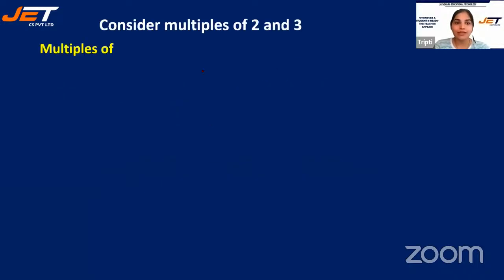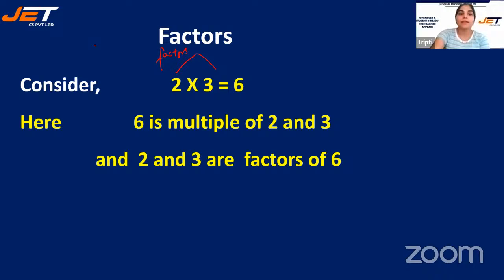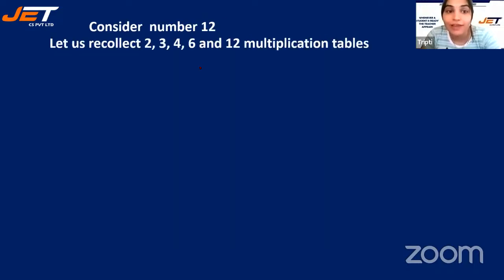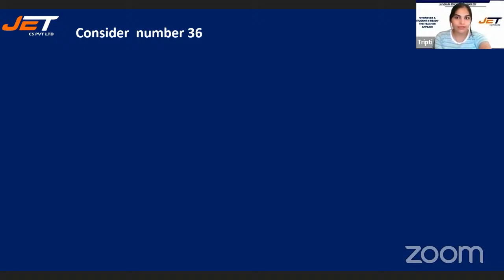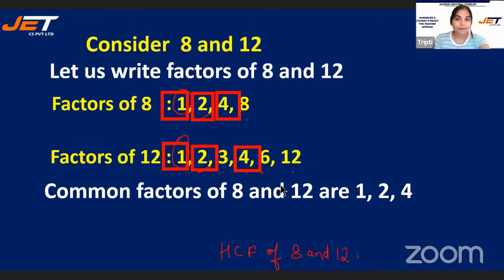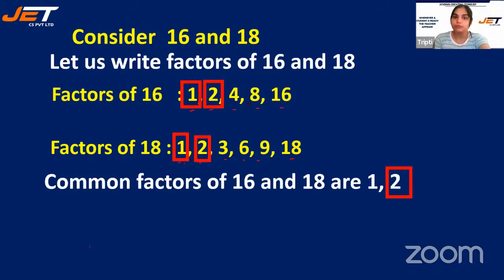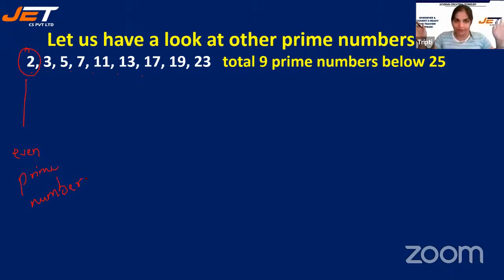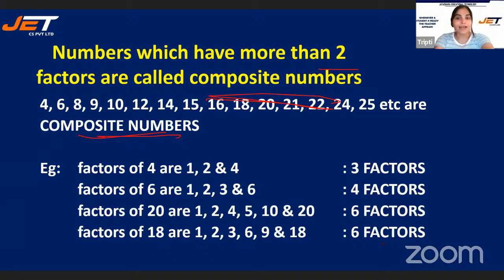DAY 22: NAVODAYA COACHING CLASSES ll JATADHARA EDUCATIONAL TECHNOLOGY ll (MATHS)